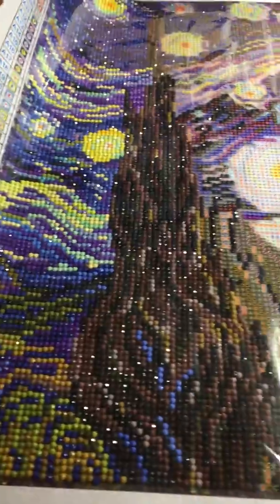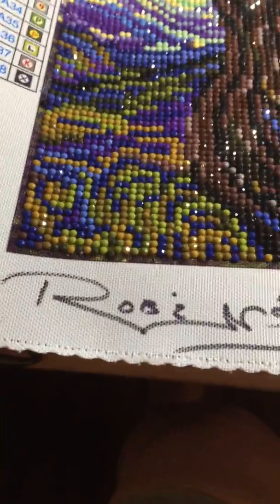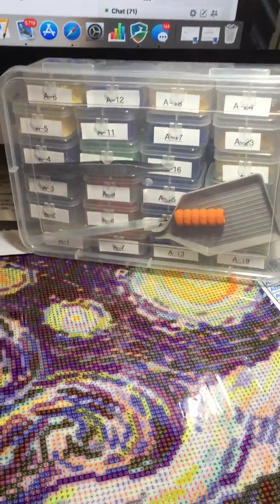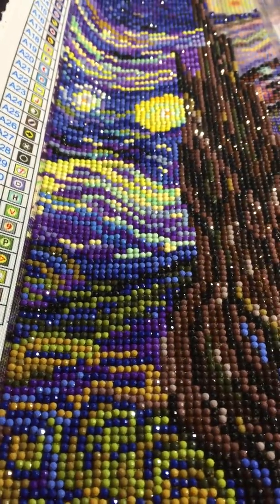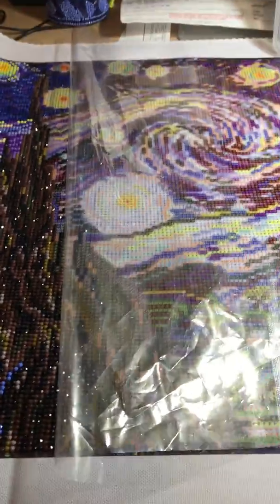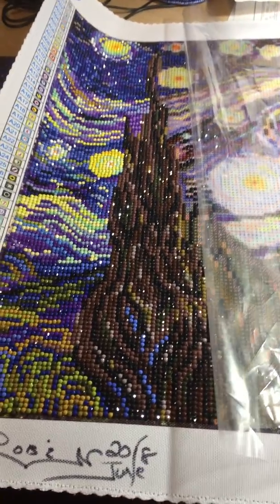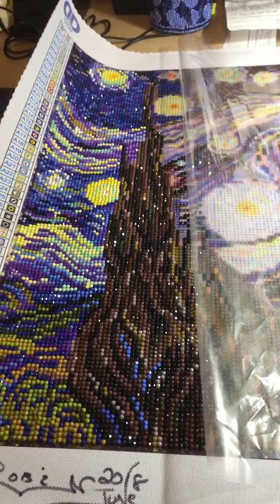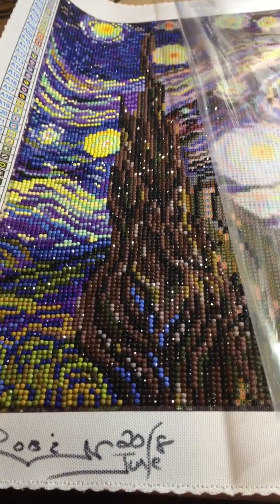STARTED PIECE OF VAN GOGHS STARRY NIGHTS FIRST 1/4 PIECE OF DIAMOND PAINTING BY DIAMOND DOTS THIS IS S SERIES OF 3 THAT WILL BE POSTING HIS OTHERS ARE CAFE AT NIGHT, AND LILACS AND THEN ARTIST KLIMT CALLED THE KISS SO STAY TUNED FOR MORE OF MY COMPLETED DIAMOND PAINTING VIDEOS